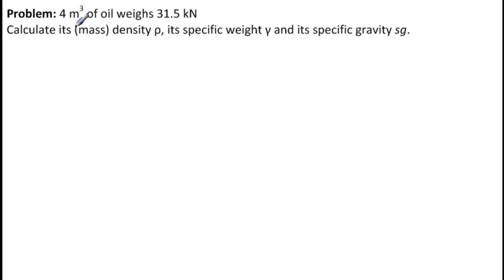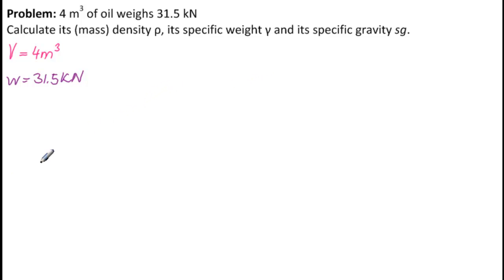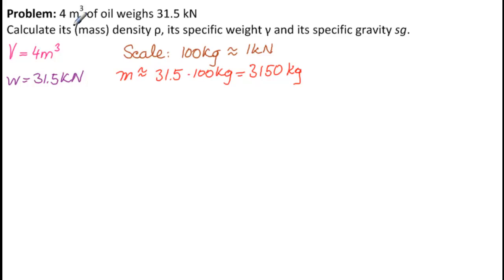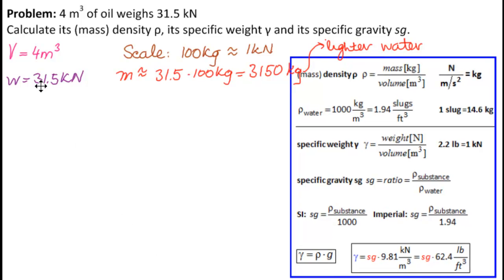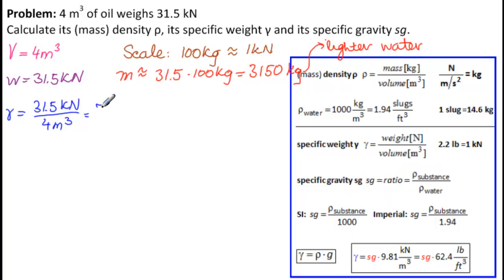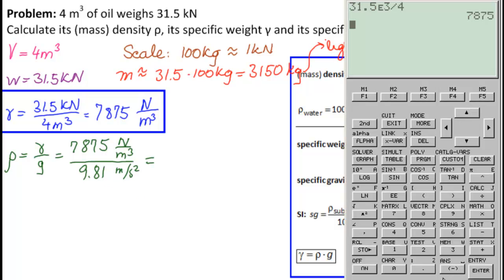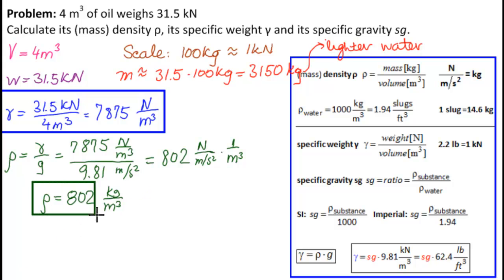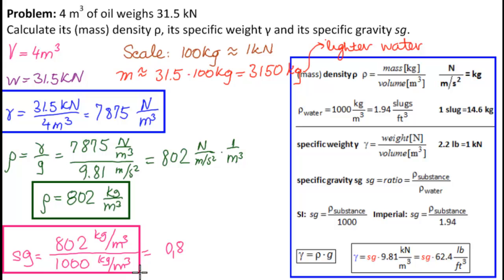Specific Weight, Density and Gravity of Fluid 1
Problem: 4m³ of oil weighs 31.5 kN. Calculate its (mass) density ρ, its specific weight γ and its specific gravity sg.